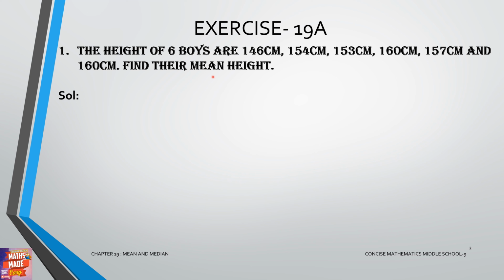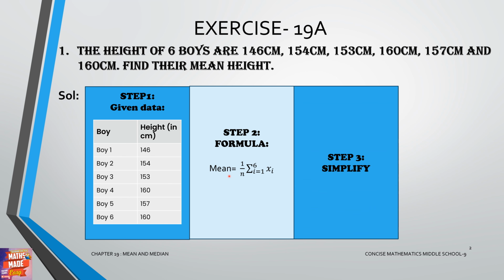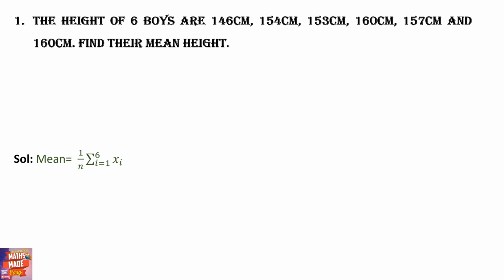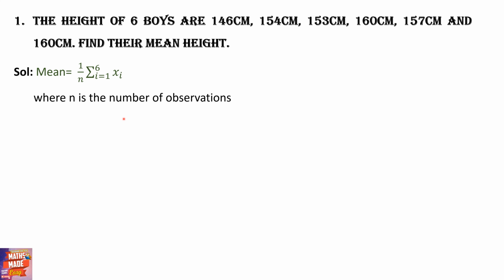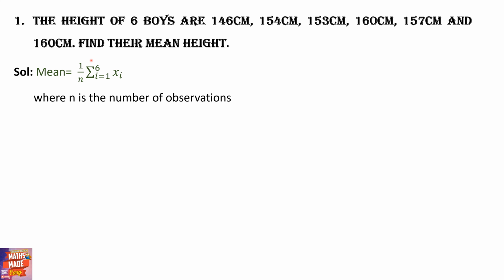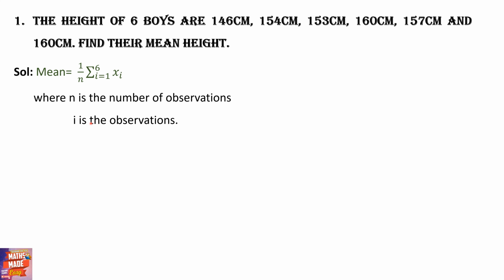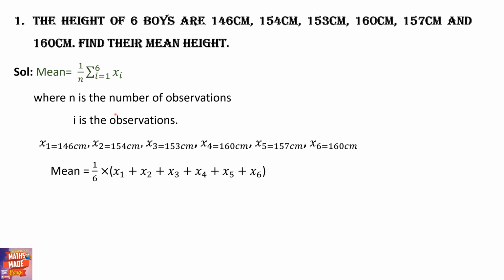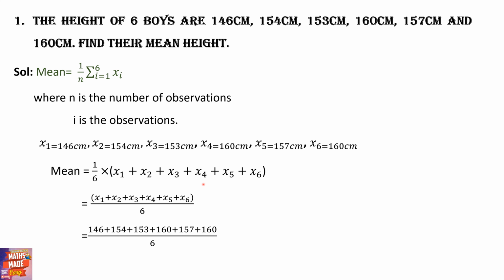Mastering the Mean: Simple Steps to Calculate the Average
Unlock the secrets of calculating the mean (average) with our easy-to-follow tutorial! In this video, we explain the concept of the mean, provide practical examples, and guide you through each step of the calculation process. Perfect for students, teachers, and anyone looking to improve their math skills. Watch now and become a pro at finding the mean with "Maths Made Easy."